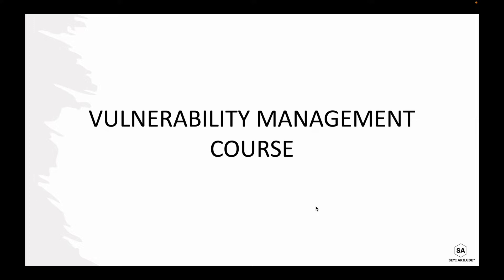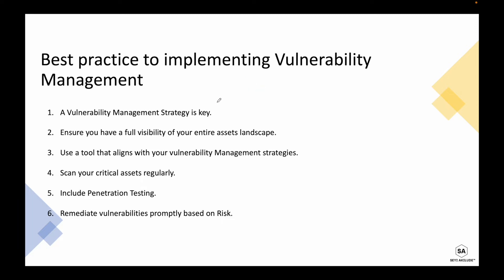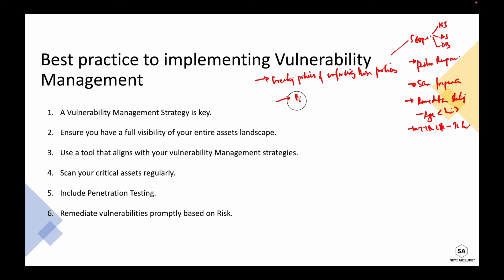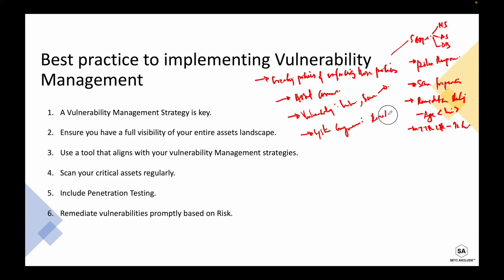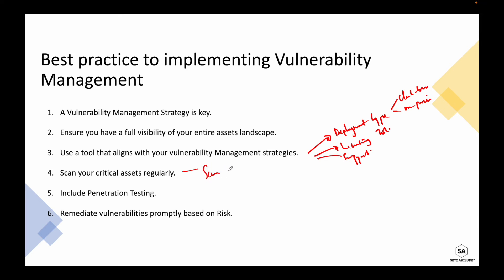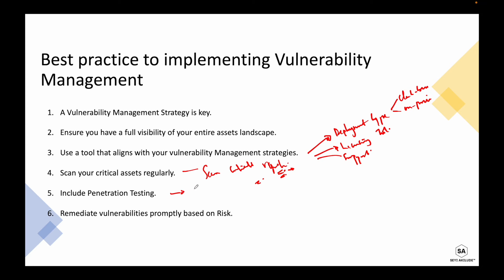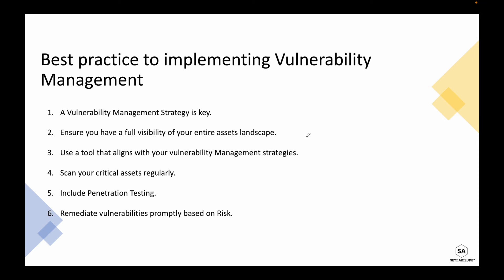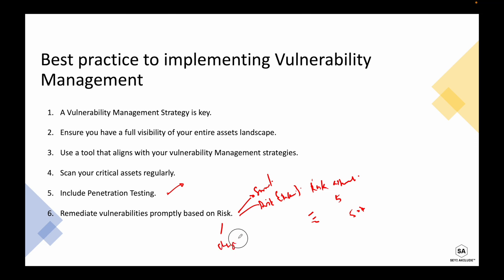Best Practice to Implement Vulnerability Management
In this video, I spoke about my Best Practice to implementing Vulnerability Management.

1. A Vulnerability Management Strategy is key.
2. Ensure you have a full visibility of your entire assets landscape.
3. Use a tool that aligns with your vulnerability Management strategies.
4. Scan your critical assets regularly.
5. Include Penetration Testing.
6. Remediate vulnerabilities promptly based on Risk.